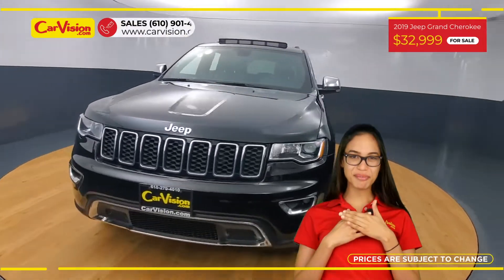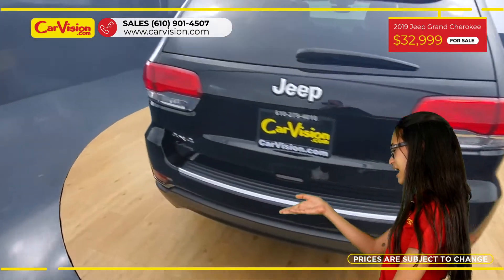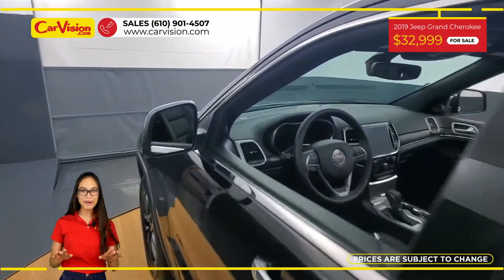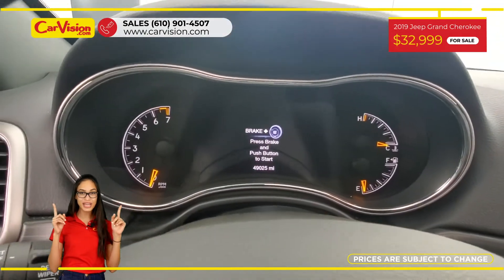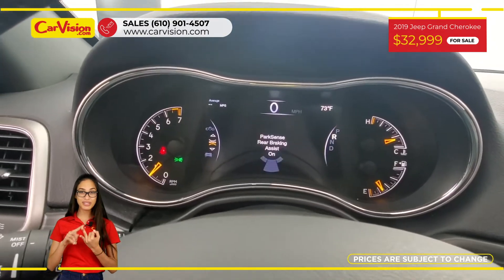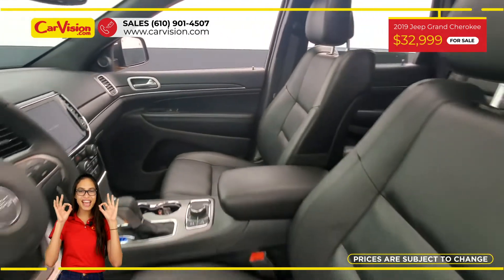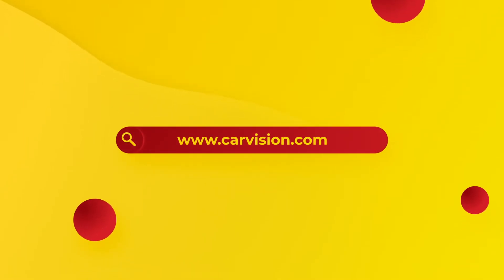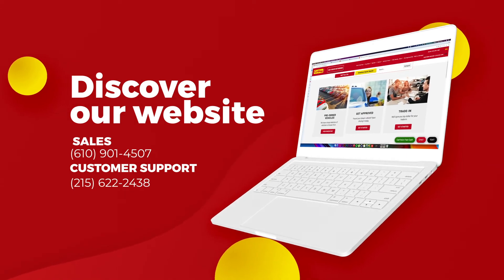2019 Jeep Grand Cherokee Limited 4WD Automatic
STOCK:843942
VIN:1C4RJFBG9KC843942
MILEAGE:48,984 MILES